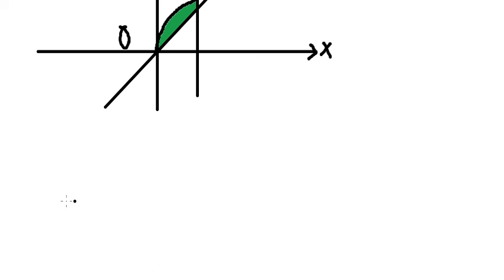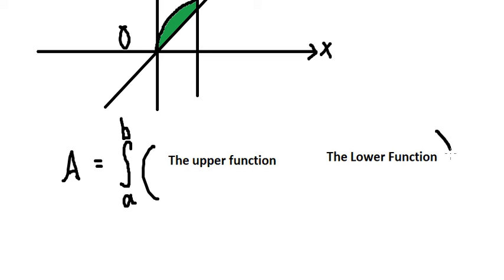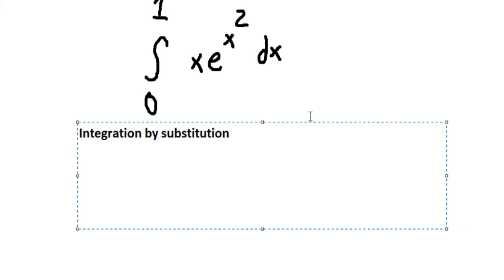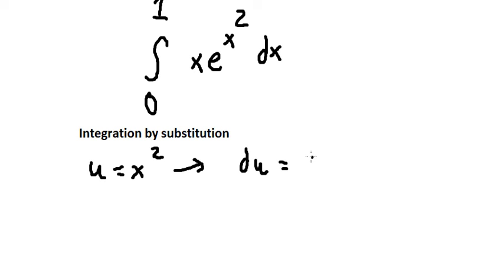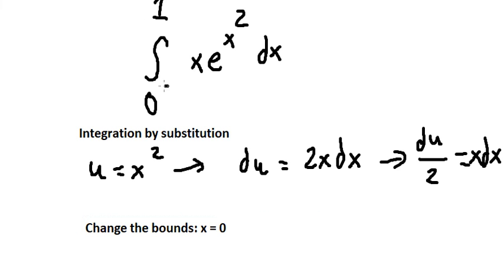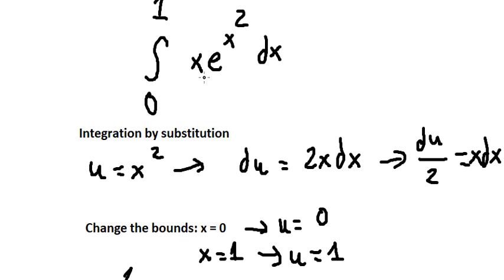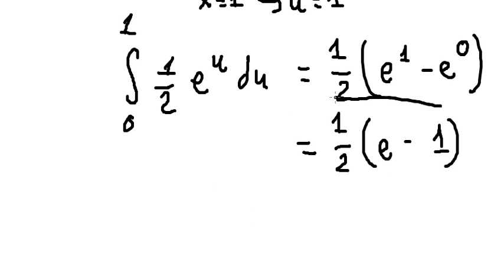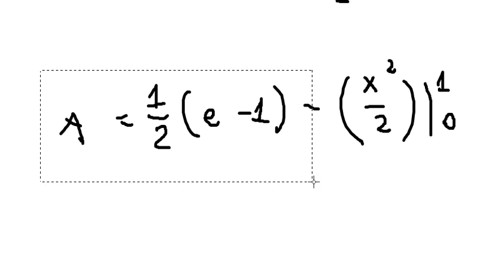Calculus Help: Find the area of the region bounded the graphs of y=x and y=xe^(x^2 ) for 0≤x≤1